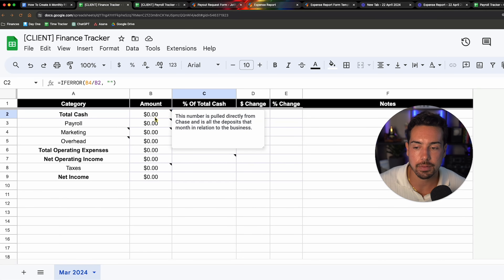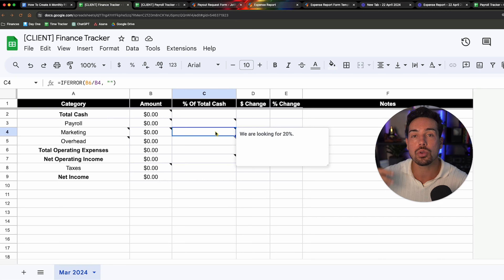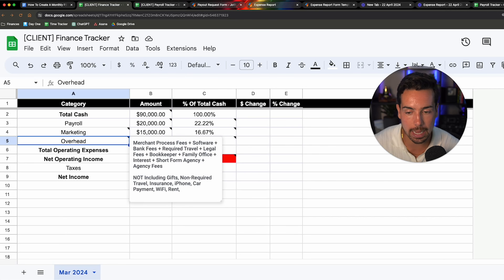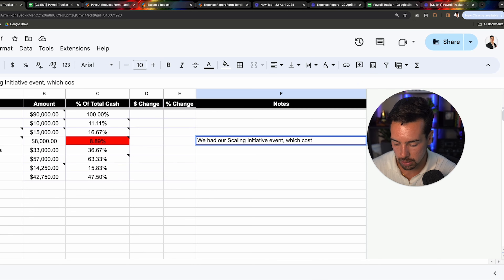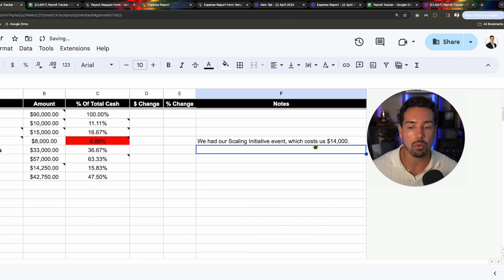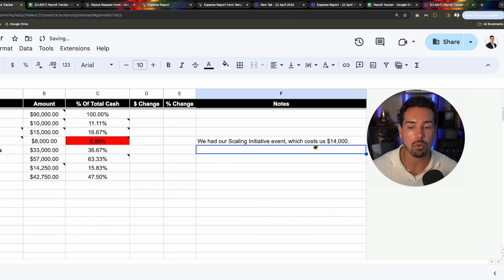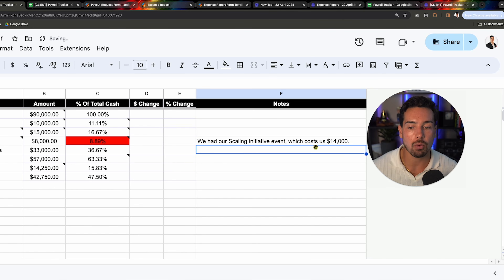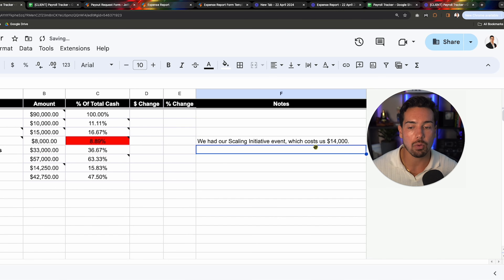How We Doubled Our Profitability By Tracking Our Finances (Our Financial Tracking Sheet)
🎥 Get Instant Access To The YouTube System That Gets Us 15+ Clients/Mo
💰 How We Can Book You 5-10 Qualified Sales Calls/Day Using A Self-Sustaining Funnel
🚀 Join Scaling School (Everything We’ve Learned Growing From $0 to $25M+)